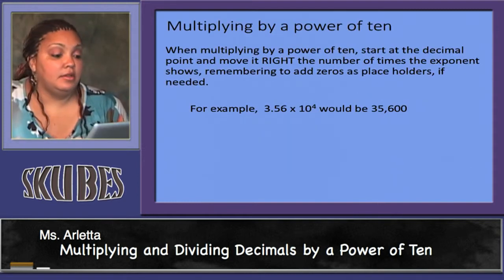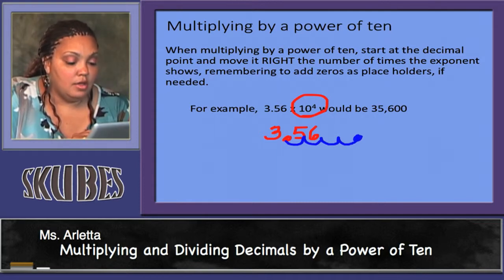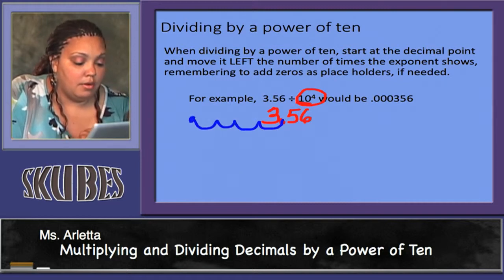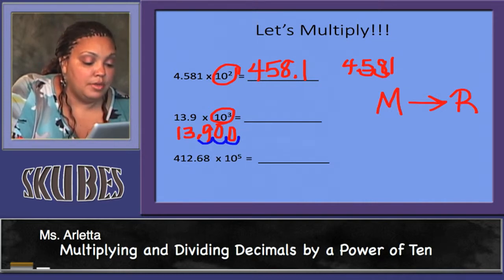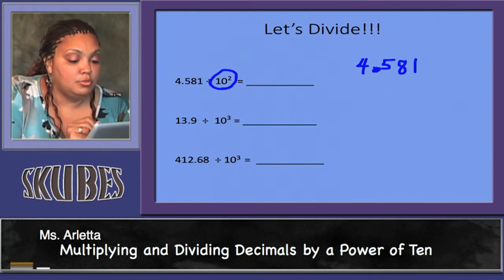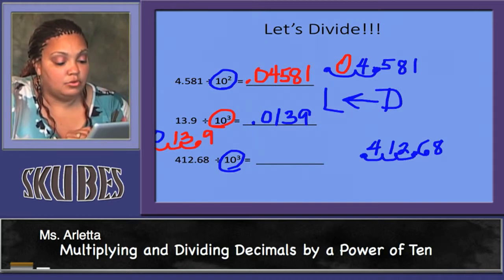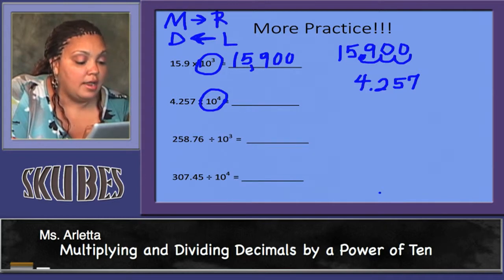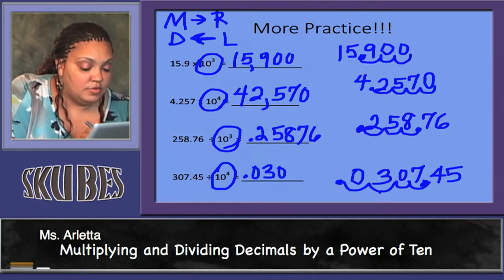Multiplying and Dividing Decimals by a Power of Ten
5.NBT.2
Explain patterns in the number of zeros of the product when multiplying a number by powers of 10, and explain patterns in the placement of the decimal point when a decimal is multiplied or divided by a power of 10. Use whole-number exponents to denote powers of 10.